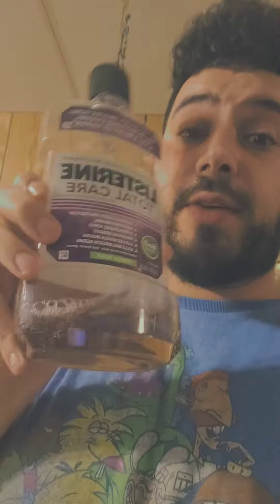how to care for teeth with this special product